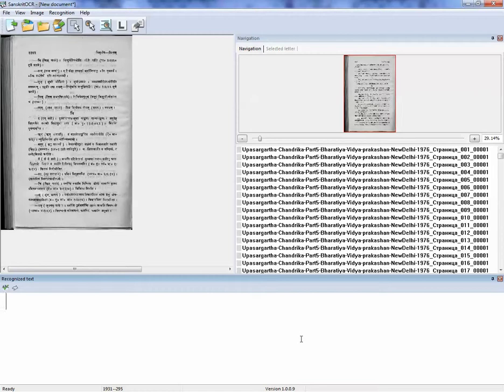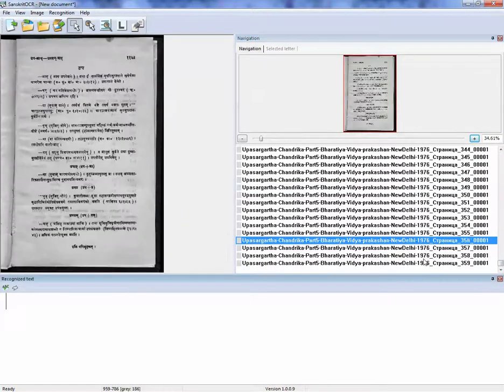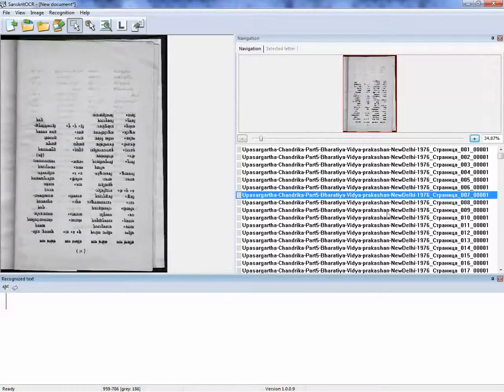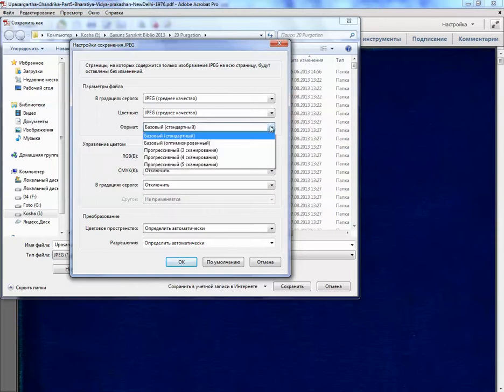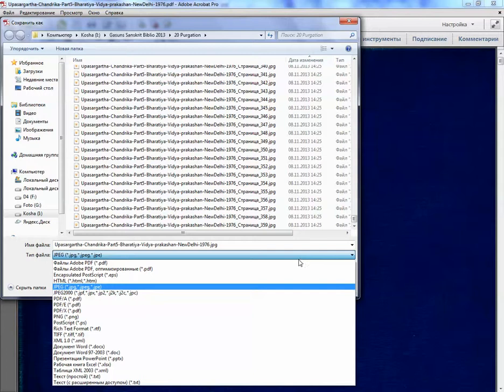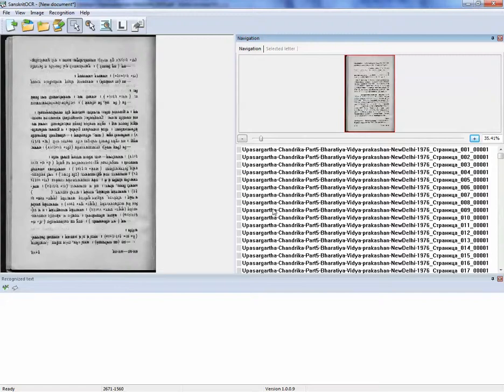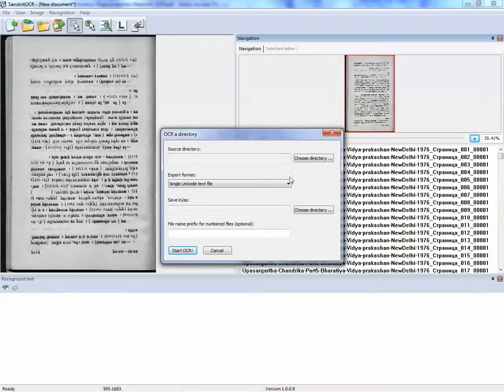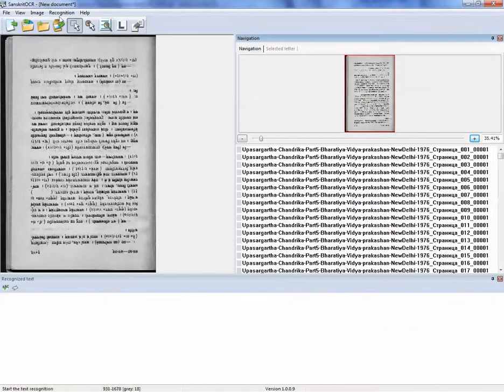Adobe PDF Upside Rotation Devanagari Issue